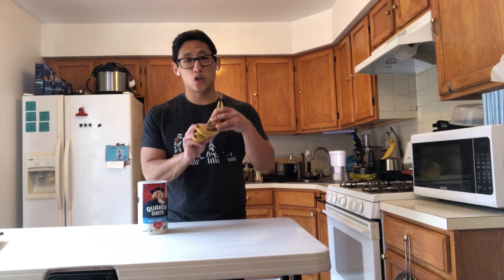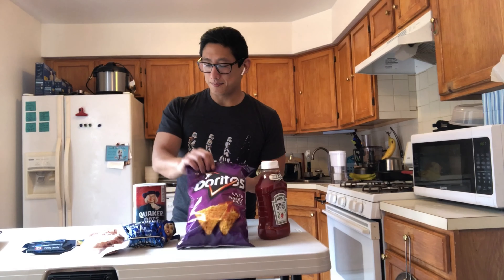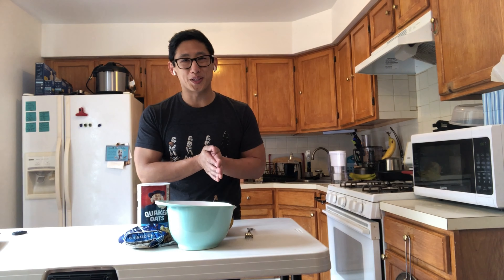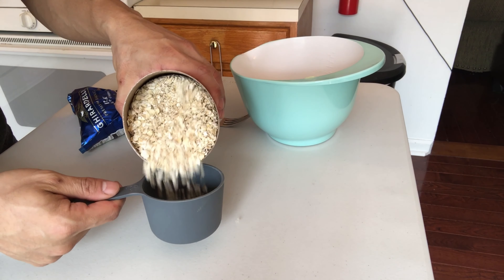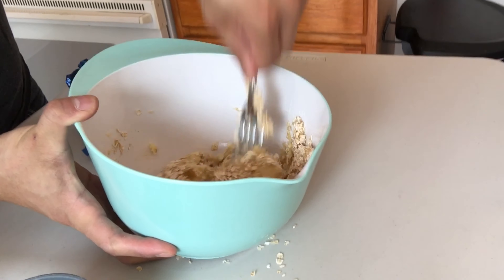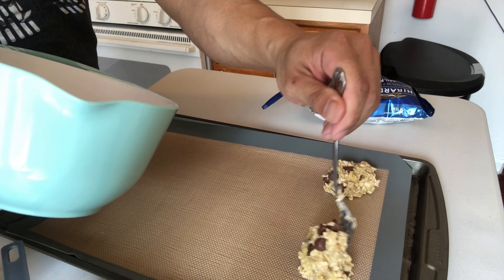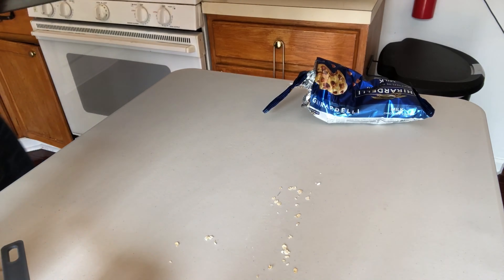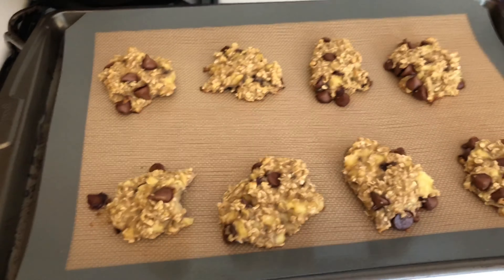In the Kitchen: Two-ingredient Cookies!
Here are the steps to making these easy, simple cookies!
Ingredients:
2 bananas
1 cup of one-minute oats
Mix together in a bowl until fully combined. Add in any other toppings you want.
Divide into 8-12 cookies on the pan.

¡Aquí están los pasos para hacer estas cookies simples y fáciles!
Ingredientes:
2 bananas
1 taza de avena de un minuto
Mezcle en un tazón hasta que esté completamente combinado. Agregue cualquier otro ingrediente que desee.
Dividir en 8-12 galletas en la sartén.
Hornee a 350 ° F por 15 minutos.

For more activities, please check the playlists below || Para más actividades, consulte las listas de reproducción a continuación: